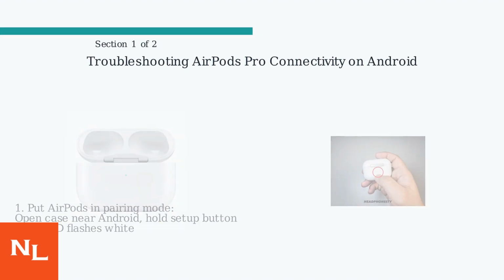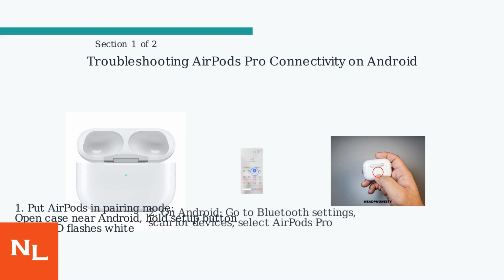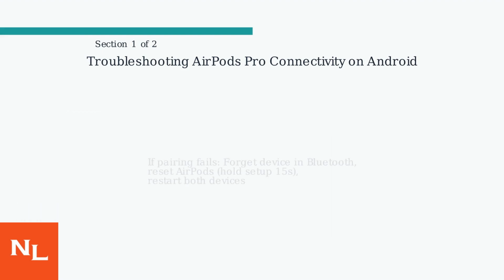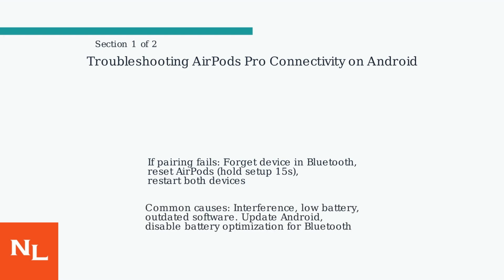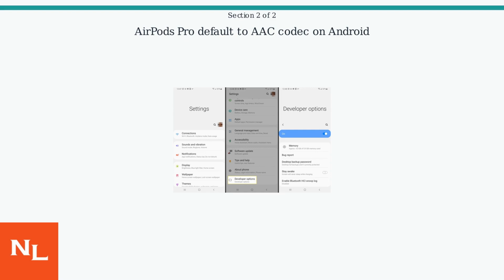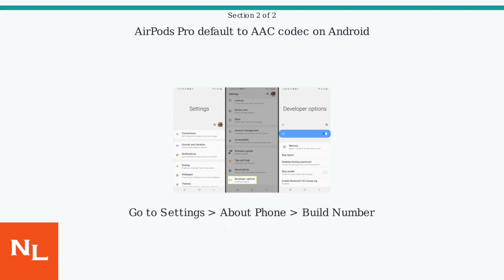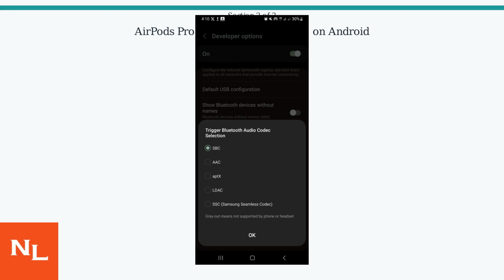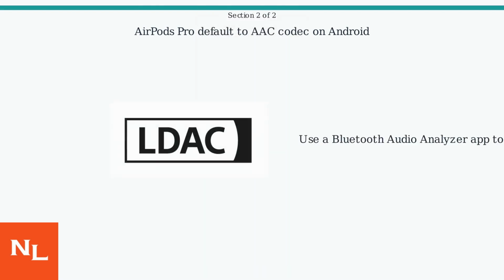How To Fix AirPods Pro 3 Not Connecting To Android – Bluetooth Pairing & Codec Tips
Discover effective solutions for fixing AirPods Pro 3 connectivity issues with Android. Learn Bluetooth pairing tips and codec settings for seamless audio.